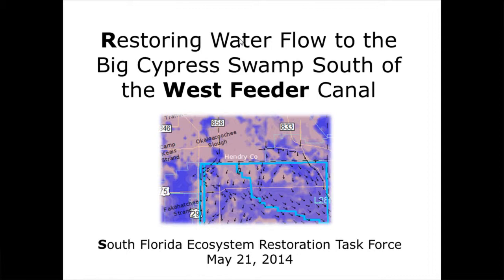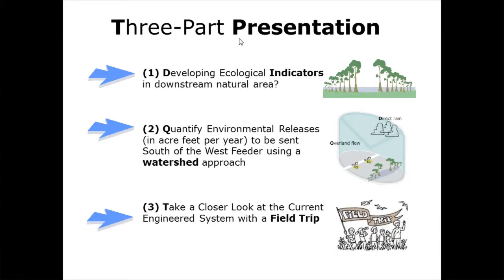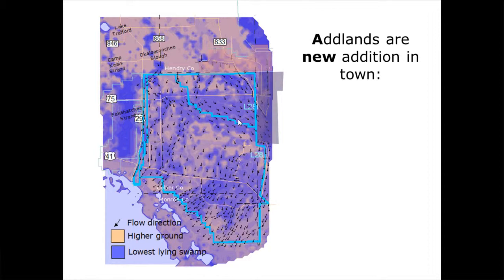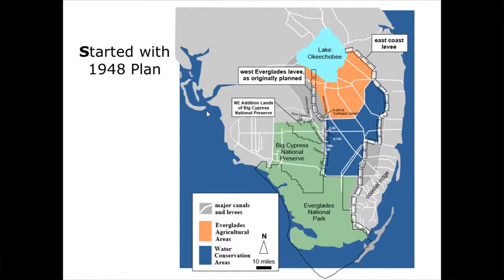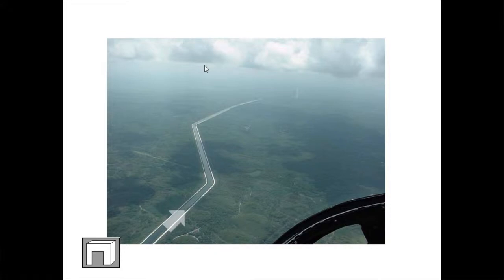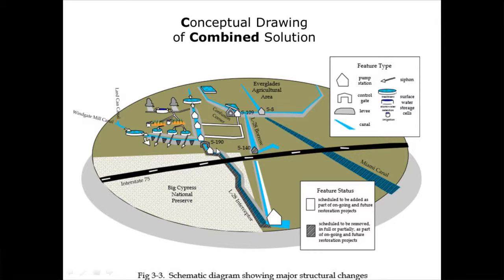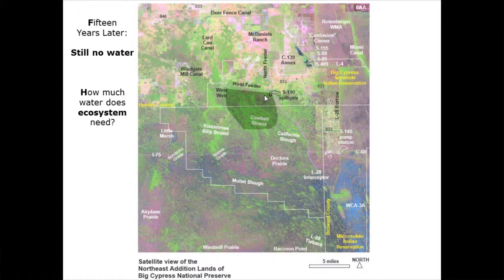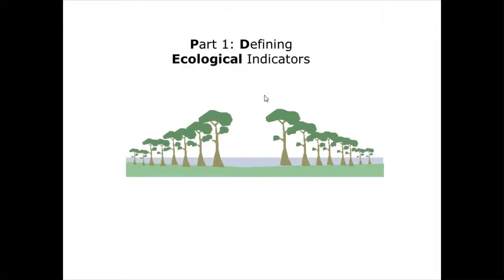Big Cypress Restore 1 of 4